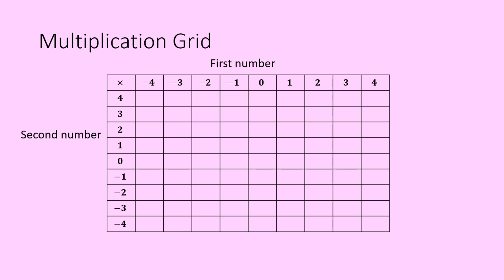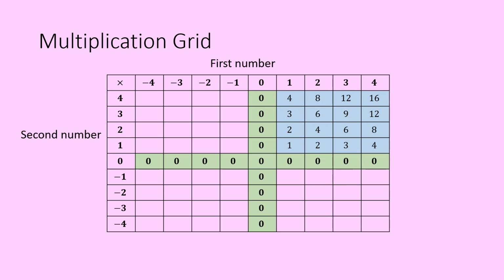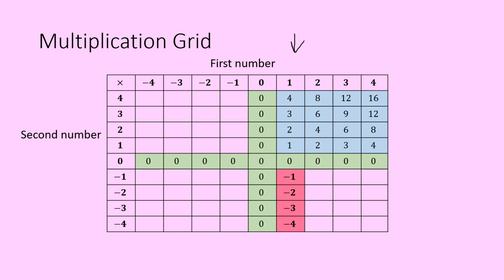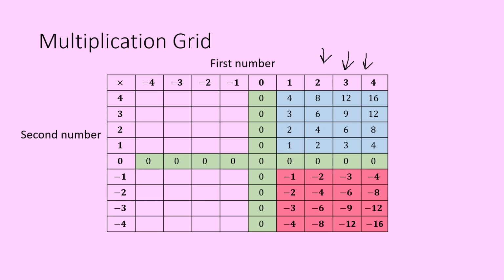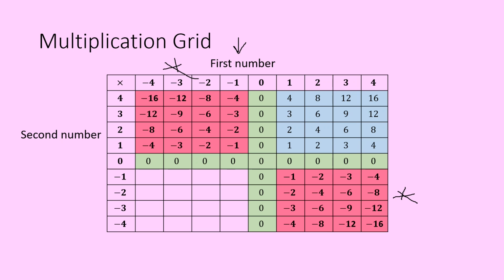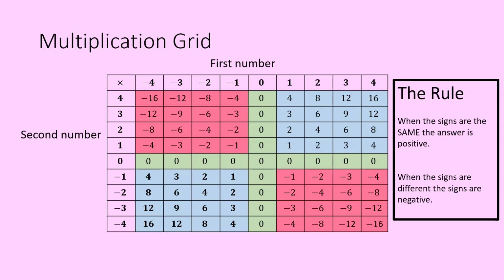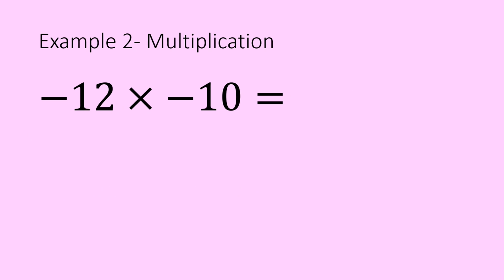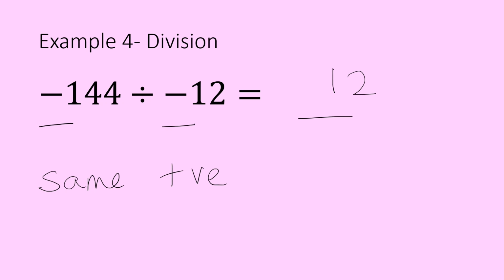Multiplication and Division with Negative Numbers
Learning Intentions
-To be able to multiply and divide with negative numbers

Lesson by Dr Islam